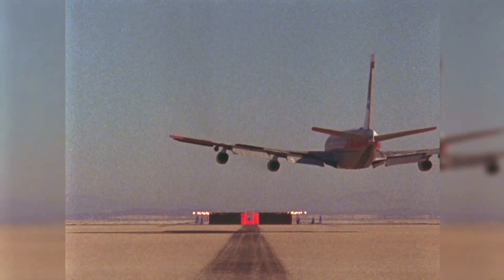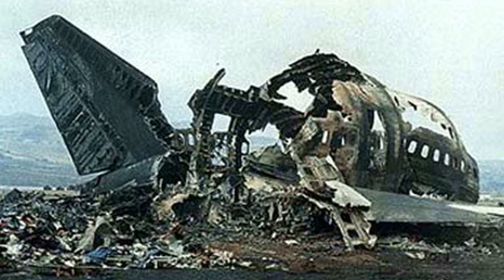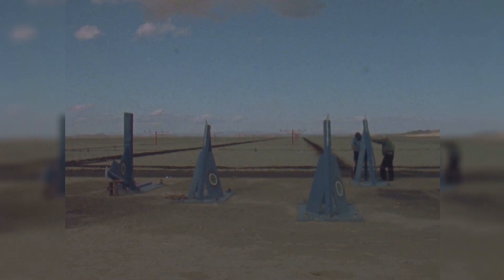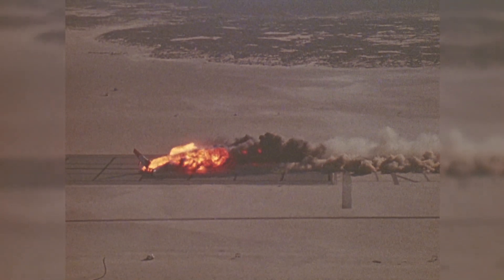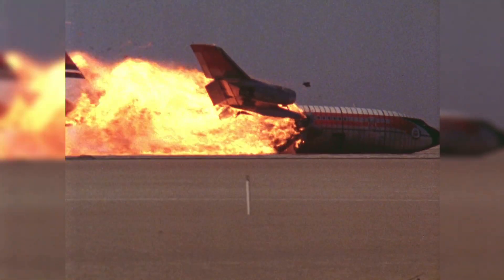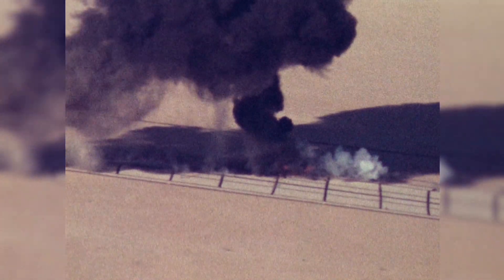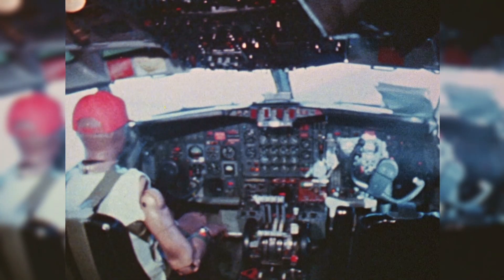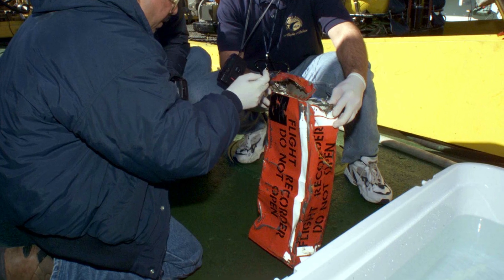Why NASA Intentionally Crashed a Passenger Jet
In 1984 NASA, partnered with the FAA, intentionally crashed a passenger jet into a Californian lakebed. One of the aims was to test a new fuel additive that would reduce the chance of a fiery inferno following a crash. However, it didn’t go exactly to plan.

But it wasn’t the failure that it appears to be.